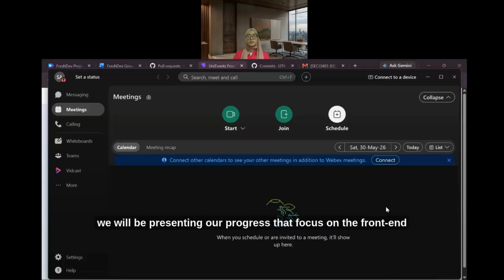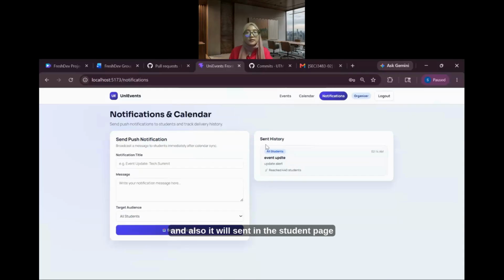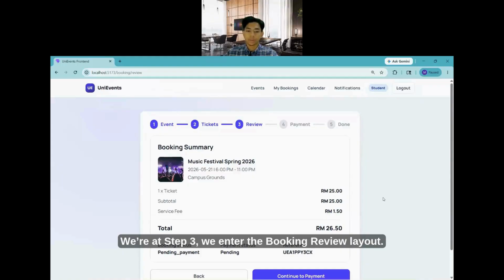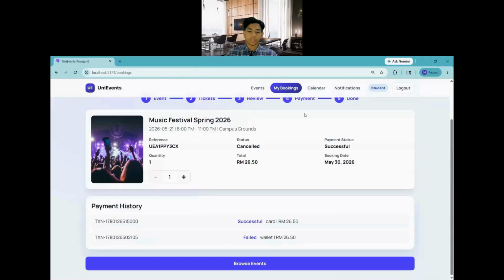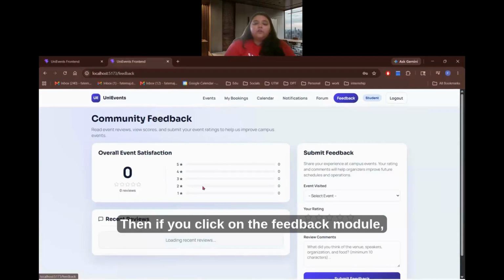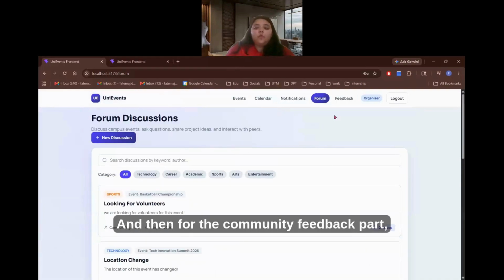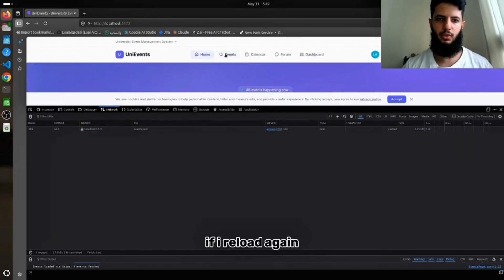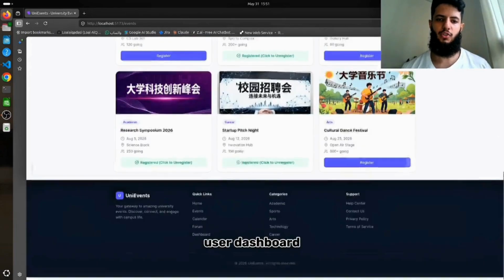FreshDev Project Progress Video